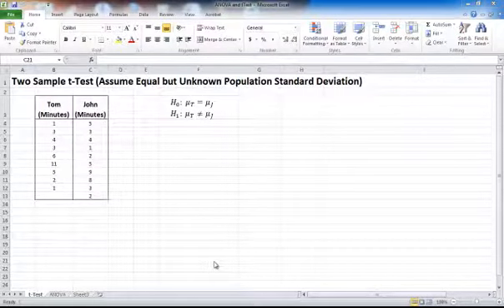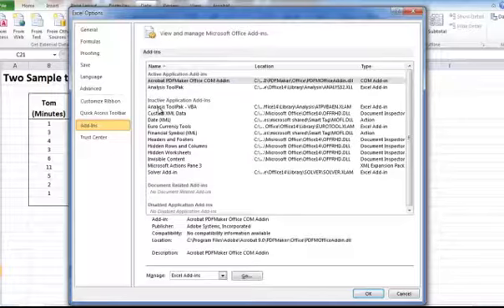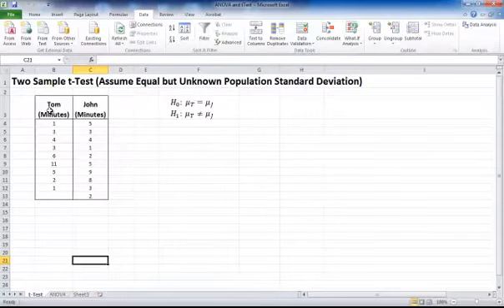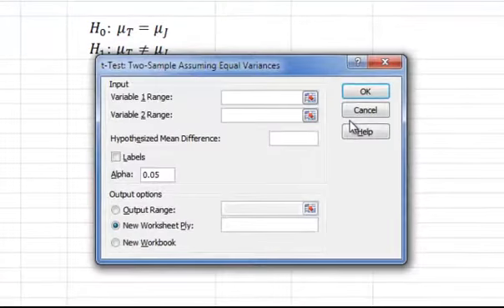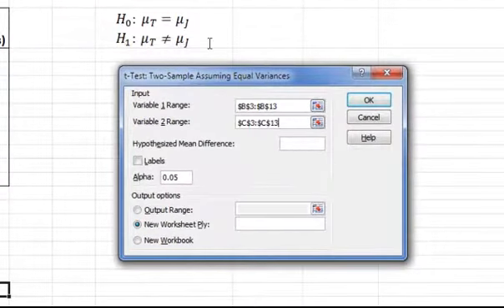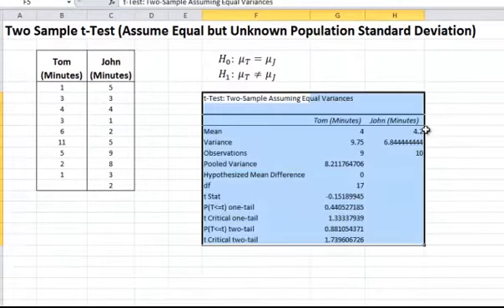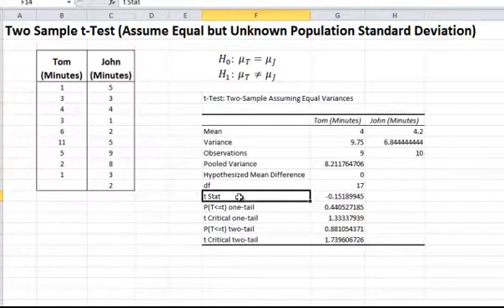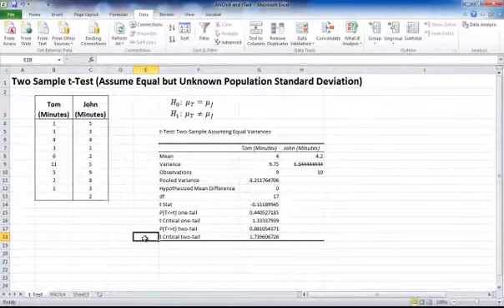Two Sample t-Test Excel 2010